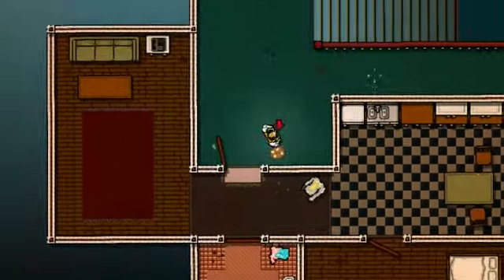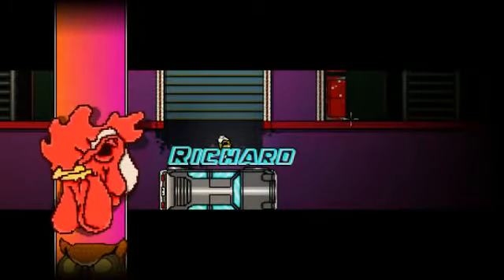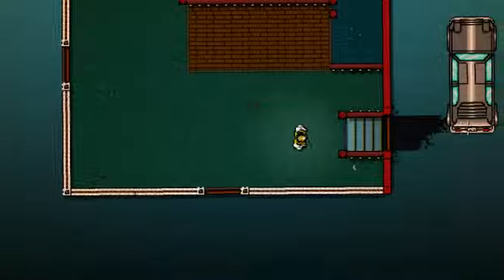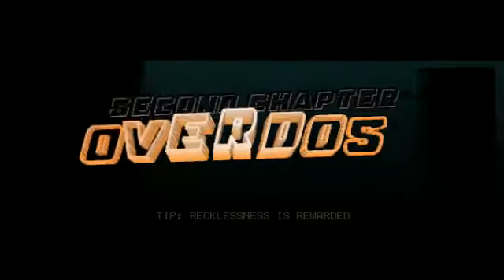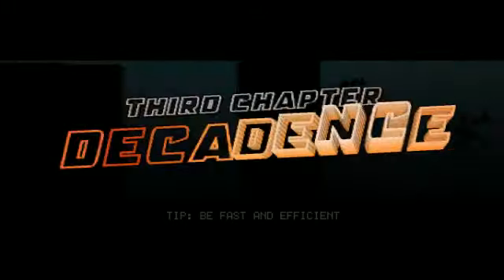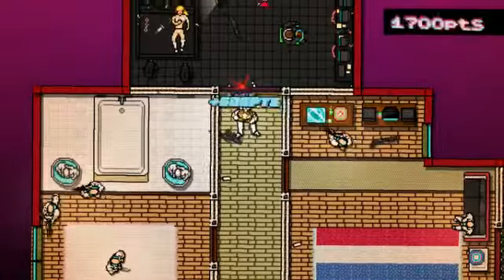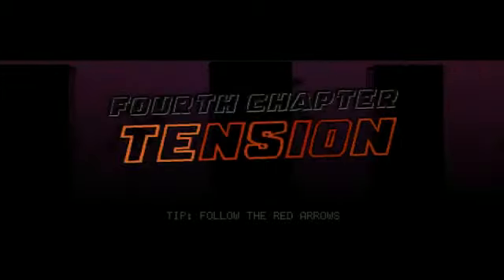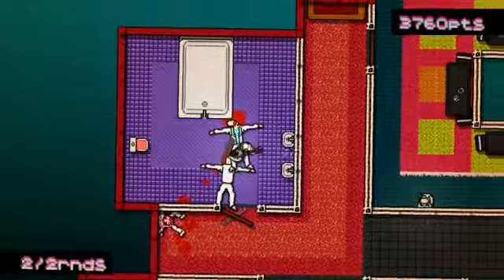Let's Play Hotline Miami (Part 1) - Ludumania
Stages Covered: From Prelude to Chapter 3

Mike embarks on his first modern game with the gore-laden Hotline Miami! It goes as you might expect: Lots of killing and lots of dying. However, just when he was starting to do well in the difficulty-upped chapter 4, the game abruptly died, and pressing R did not restart it.

NOTE: The music and sounds are sometimes louder than my voice, so I apologize if I'm somewhat incomprehensible at times. I should really try to better check the volume levels, and I'm still trying to foster a more powerful voice for LP-ing!